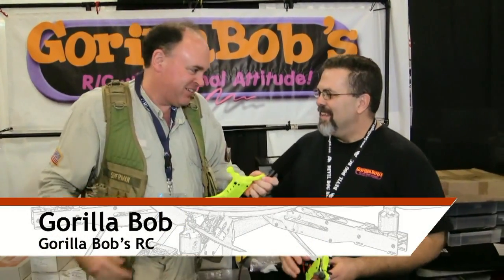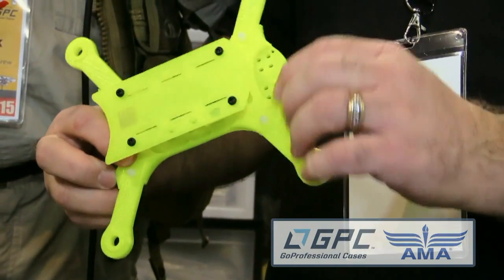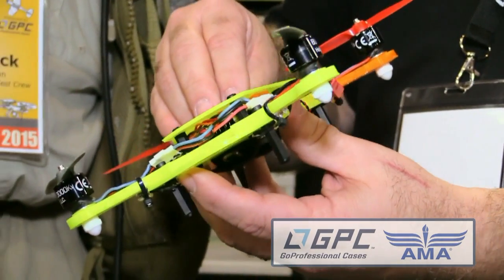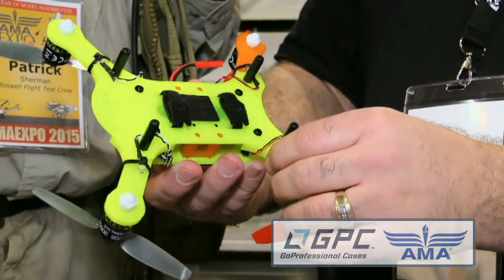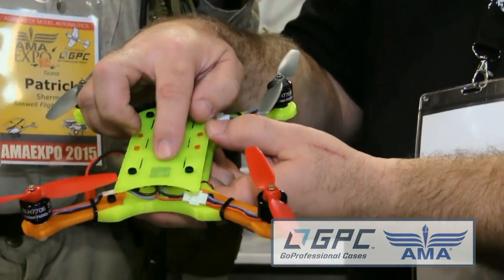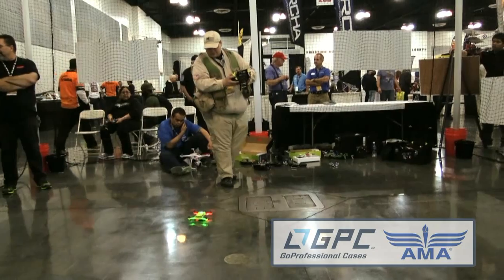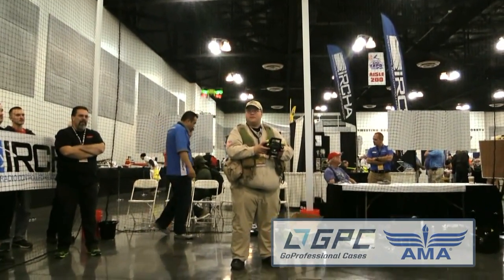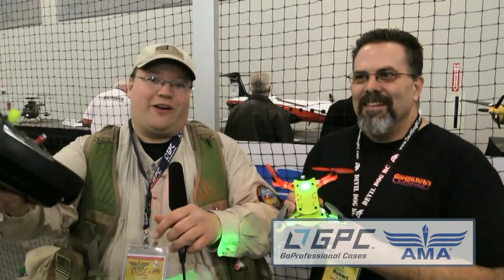RFTC: Blade 200 QX Quadcopter Frame Replacement from Gorilla Bob's RC at AMA Expo 2015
In this episode, the Roswell Flight Test Crew speaks with Gorilla Bob from Gorilla Bob's RC about his sturdy, 3D printed Blade 200 QX frame replacements. Developed as a low-cost, crash-worthy alternative to the 200 QX's original white plastic shell, it uses nylon bolts to attach the limbs to the main body of the aircraft. They shear away in the event of a collision, preventing more serious damage to the airframe.